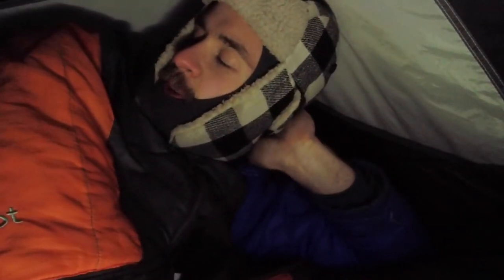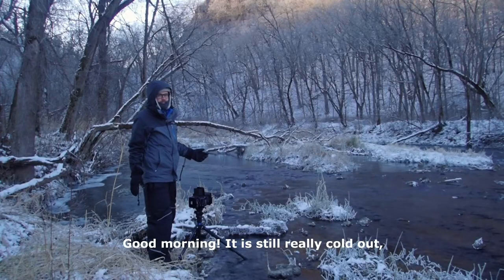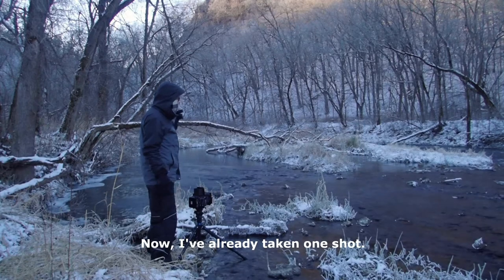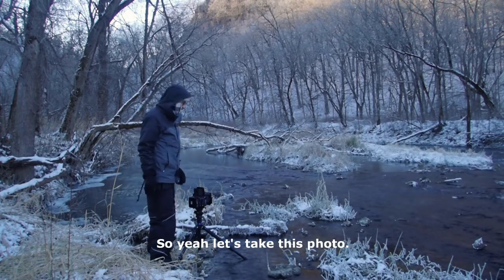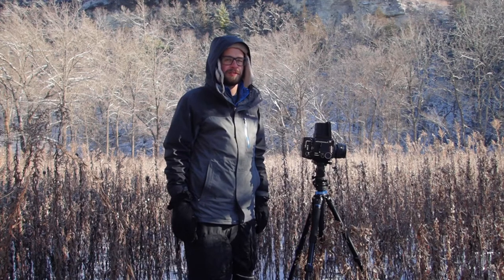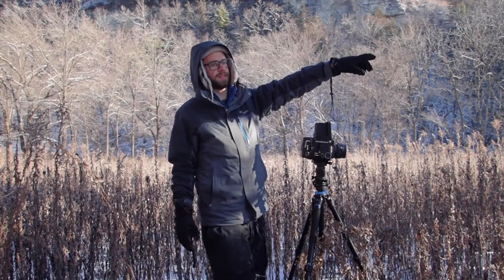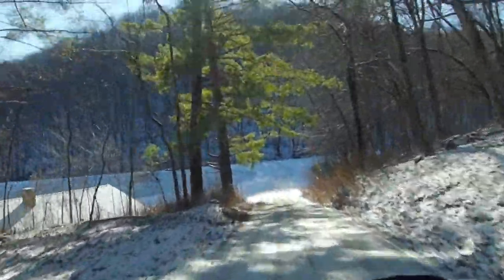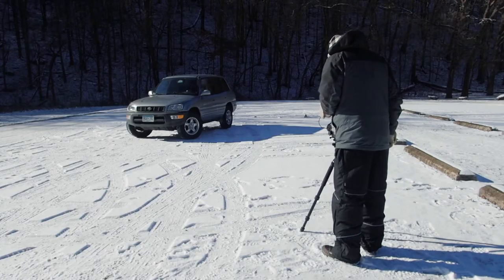Whitewater State Park - Frozen Wonderland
After pulling into Whitewater State Park late at night, I appreciated the calm conditions that made 5-10℉ bearable as I cooked a freeze-dried meal and set up my tent. It was colder than I've camped in before, but these conditions often lend themselves to unforgettable scenes, and this was no exception.

Please feel free to connect on social media as well!